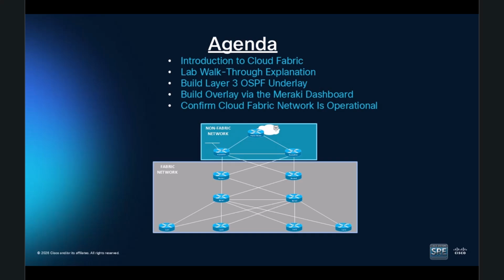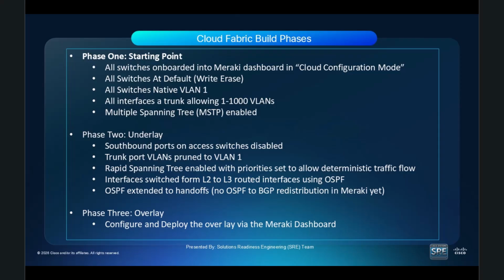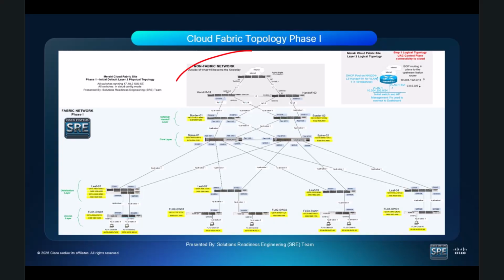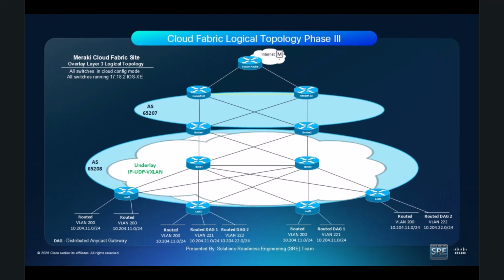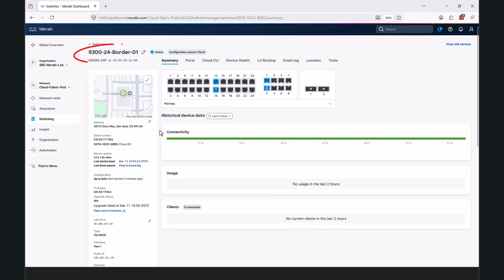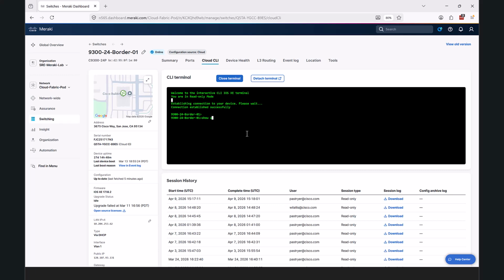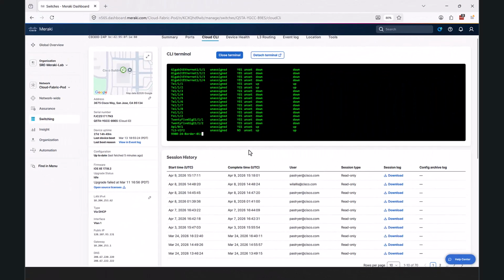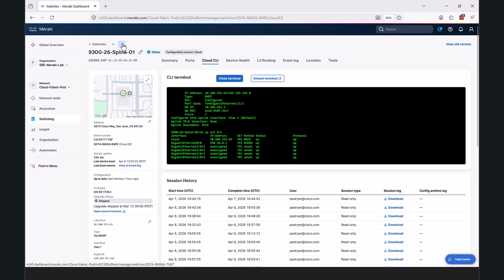Video 01: Cisco Cloud Fabric Launchpad Overview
Video 1: Introduction & Topology Walk-through

Welcome to The Cisco Cloud Fabric Launch Pad – Episode 1: Introduction & Topology Walk-through.

Hosted by Paul Stryer, a 29-year Cisco veteran, and presented by the Solutions Readiness Engineering (SRE) team, this is where the journey begins. We’re stripping away the complexity of modern campus networking to show you exactly how Cisco’s Cloud Fabric leverages Meraki Dashboard management and the raw power of IOS XE to build a fabric that thinks for itself.

In this introductory episode, we lay out the blueprint for our 14-switch lab and define the three phases of our build:

What we cover in this episode:

The Starting Line (Phase 1): We begin with a fully operational network of 14 switches in cloud configuration mode. We’ll walk through the current state: trunks on native VLAN 1, supporting 1,000 VLANs, with our handoff switch acting as the default gateway.

The Highway (Phase 2): A preview of how we transition from Layer 2 trunks to a robust Layer 3 routed underlay using OSPF.

The Magic (Phase 3): A look ahead at how we use the Meraki Dashboard to deploy our overlay tunnels in seconds.

Live Topology Walkthrough: We’ll snoop around Border 1, Spine 1, and our access layer client. We’ll verify configurations, inspect routes, and set the stage for the manual build ahead.

Why watch?
If you want to master cloud-managed campus fabrics, you need to understand the architecture before you touch the CLI. This episode provides the foundational knowledge and topology insights you need to follow along with the rest of the series. Whether you're a network engineer, architect, or IT pro, this is your roadmap to building a scalable, resilient network.